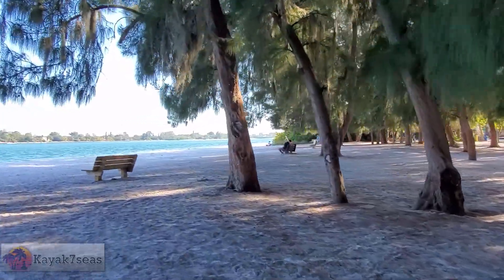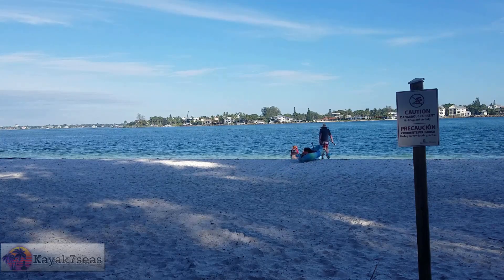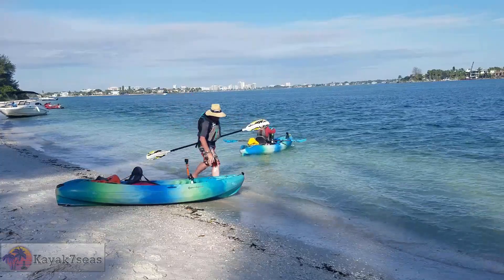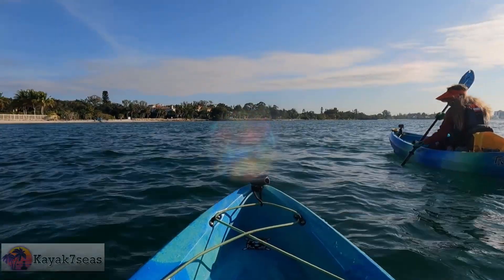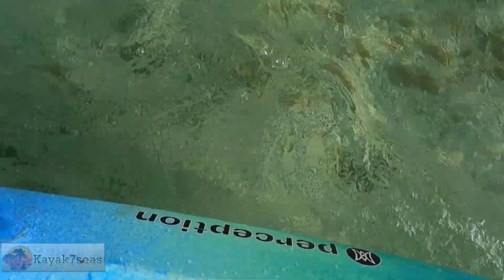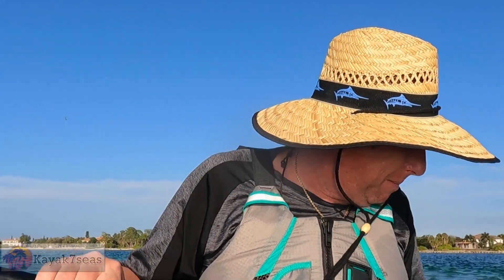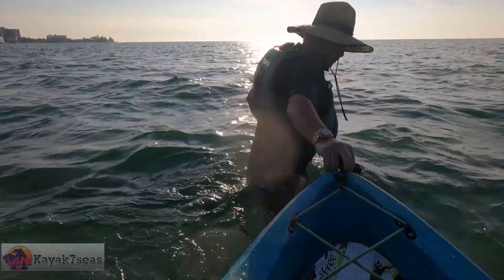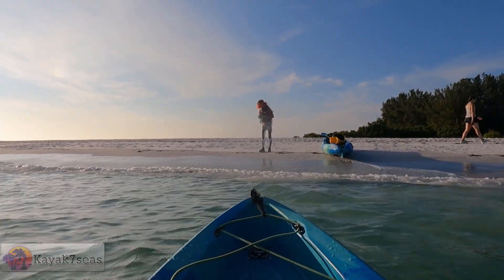Searching for Sand Dollar Island | Kayaking Lido Key | Kayaking Siesta Key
After spending the morning fossil and shark tooth hunting we drove from Venice Beach to lido Key for a kayaking adventure. We arrived at the Ted Sperling Park at South Lido Beach about 3 pm. According to the internet there was an island, locally known as Sand Dollar Island, which was rumored to be one of the better places to find sand dollars. Based upon google maps, Sand dollar island should have been off the northern coast of Siesta Key and to the south of Lido Key.

My Gear:

Go Pro Hero 9
Spare Batteries

RECOMMENDED VIDEOS